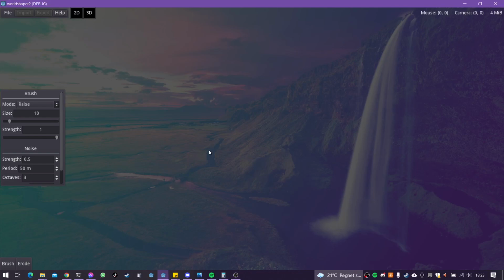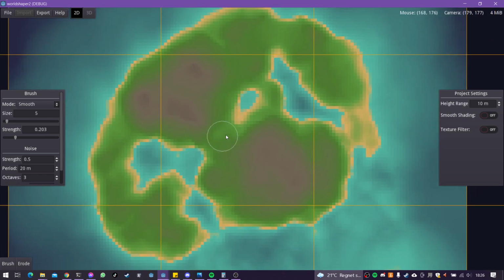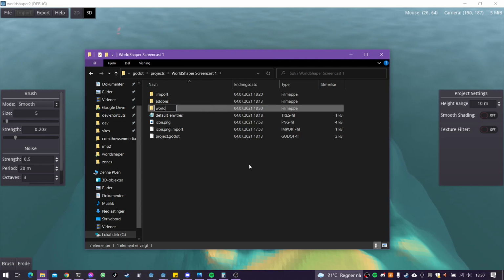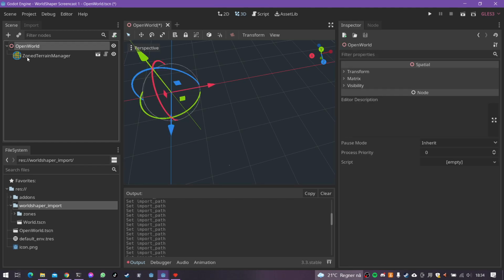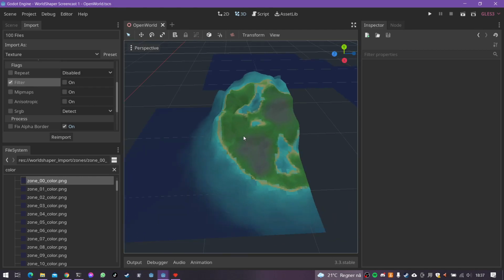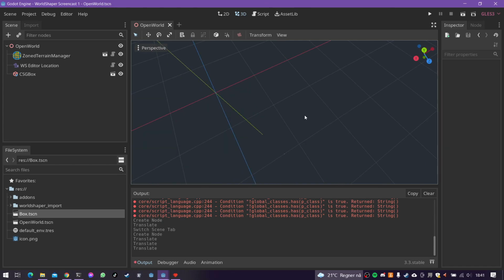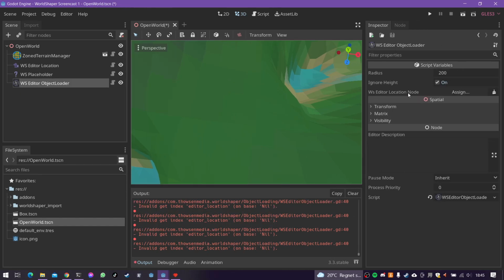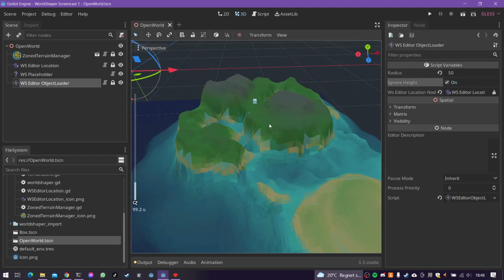WorldShaper Introduction - Godot Open World Terrain (alpha 0.6)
WorldShaper is a 2D map painting and 3D terrain creation suite, which can work with heightmaps, colored maps an 3D meshes.

It has support for arbitrarily large worlds by splitting a map into zones.

In addition, it also has built-in support for exporting open world terrains to Godot via an addon.